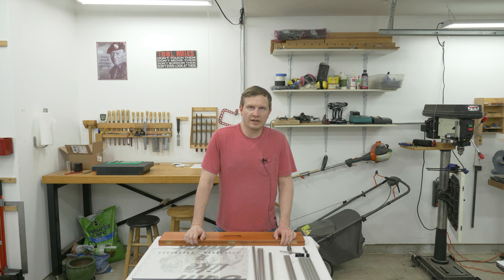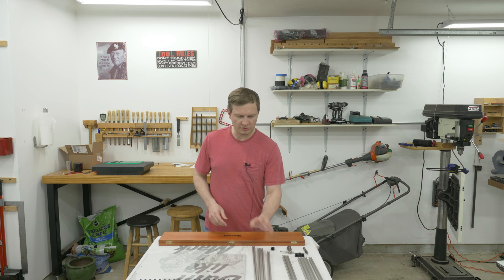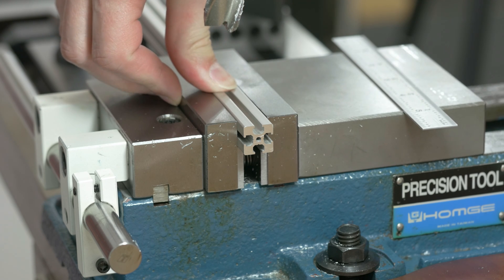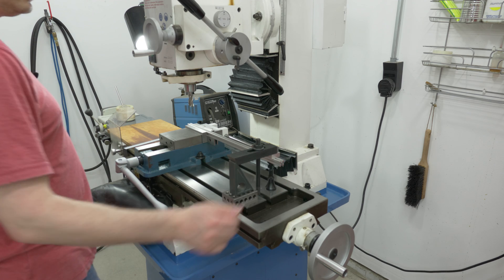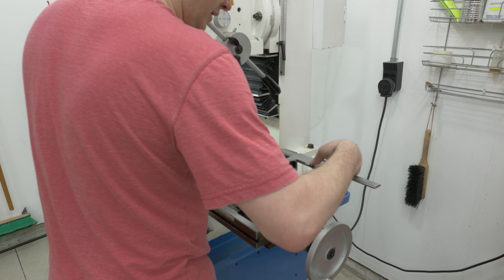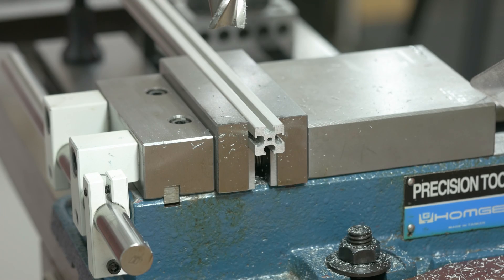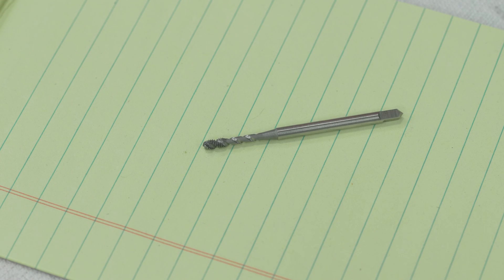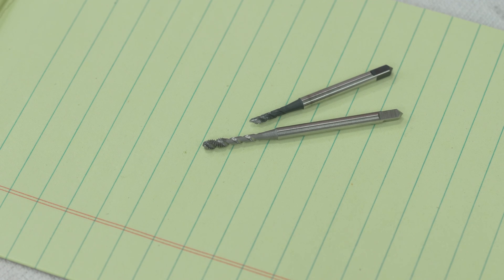Machining Aluminum Extrusion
In this video i show and discuss some of the issues that need to be considered when working with aluminum extrusion.